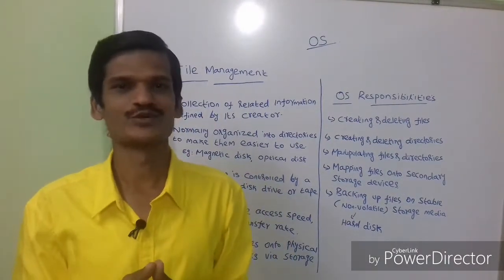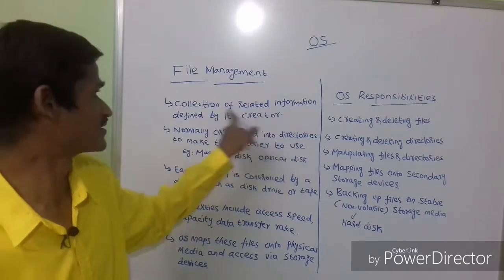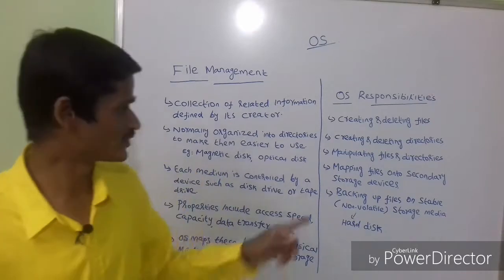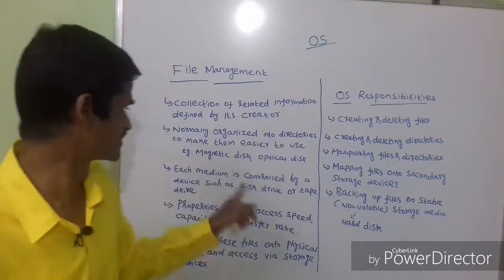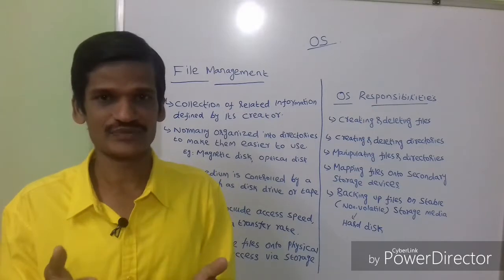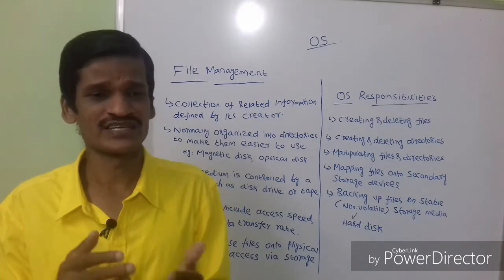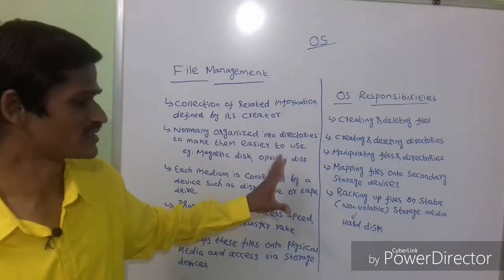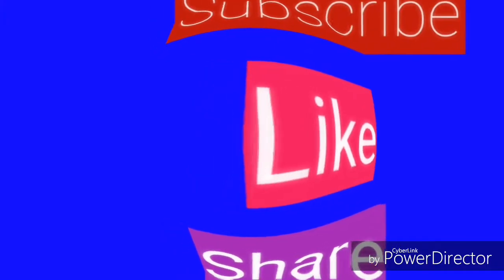File management(simplified)in operating system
File management(simplified).file is a collection of related information.file normally organized into directories.

example magnetic disk and optical disk etc.

it includes some properties like access speed,data transfer rate and capacity

operating system just mapped these files into physical storage media.

operating system has several responsibilities in file management

main responsibility is backing up files on stable(non volatile)storage media.

Watch previous video by clicking below link